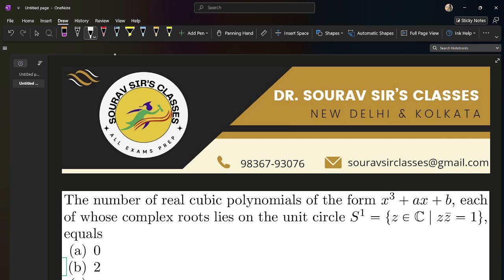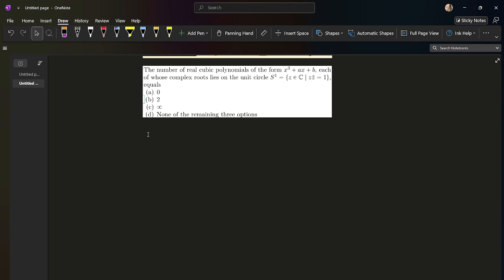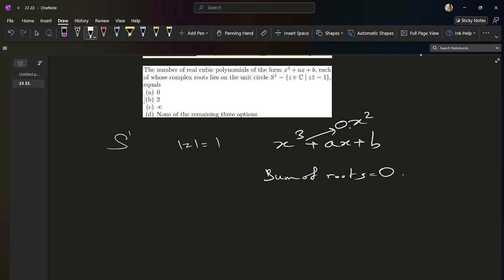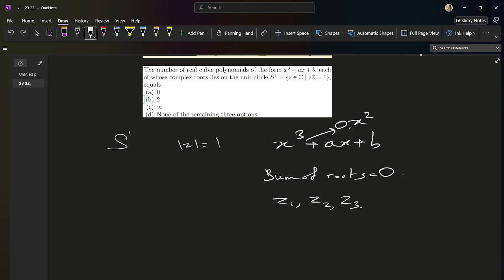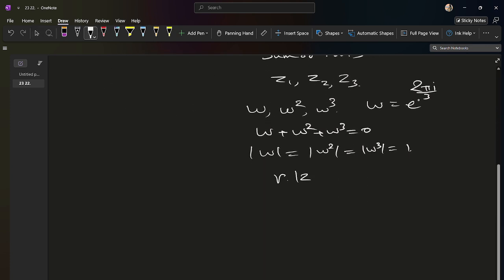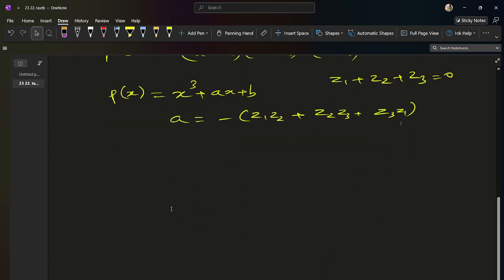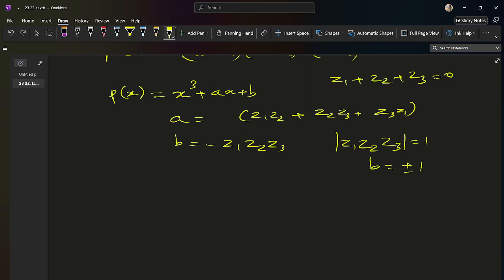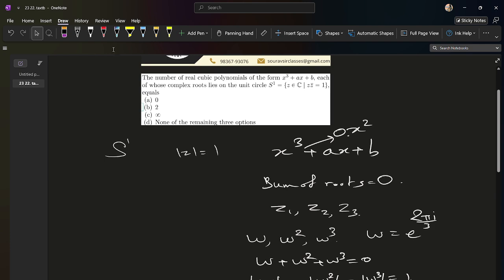Q20 Complex Analysis TIFR GS MATHEMATICS 2025 SOLUTION ANSWER PYQ